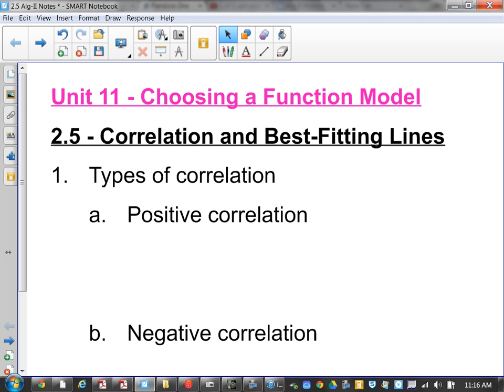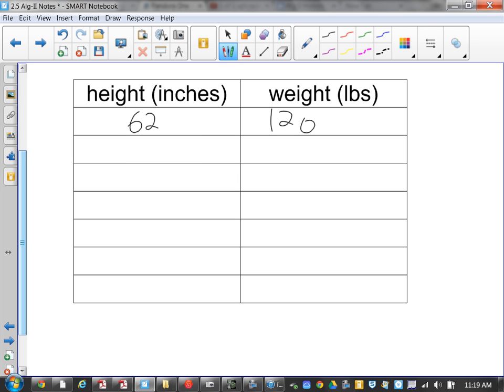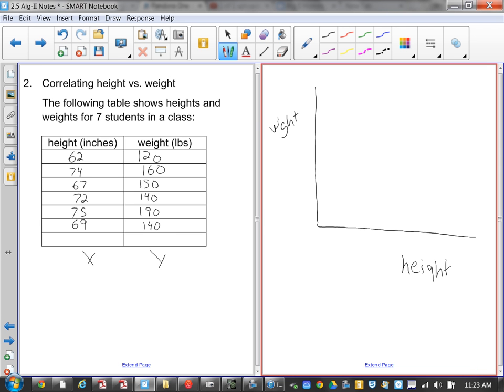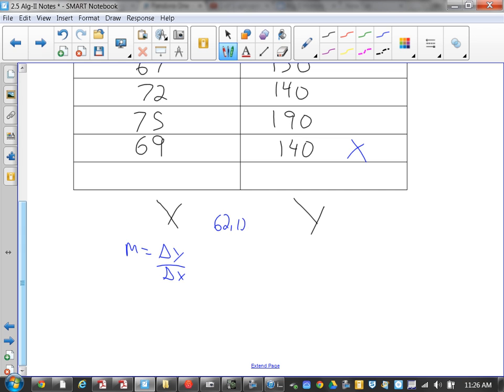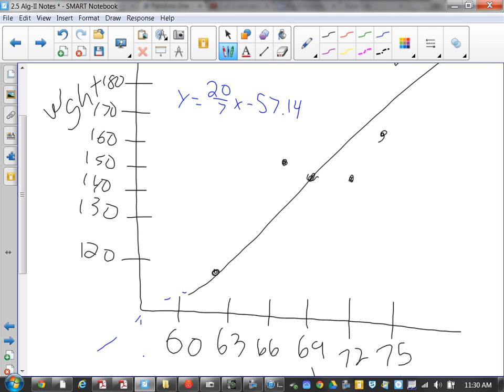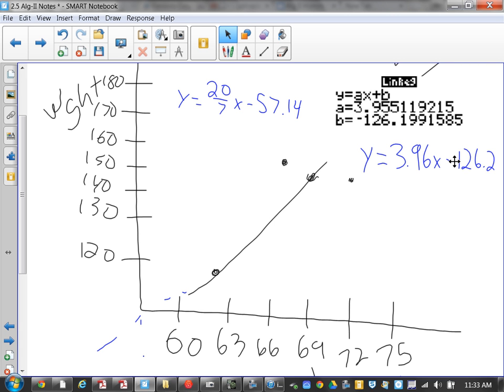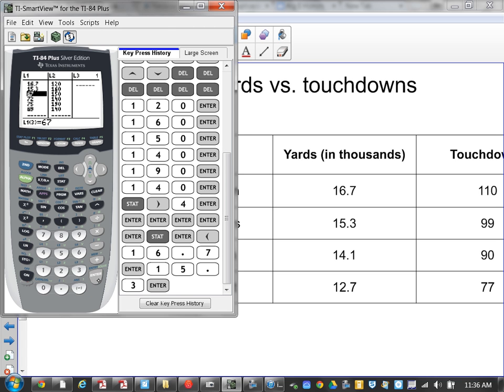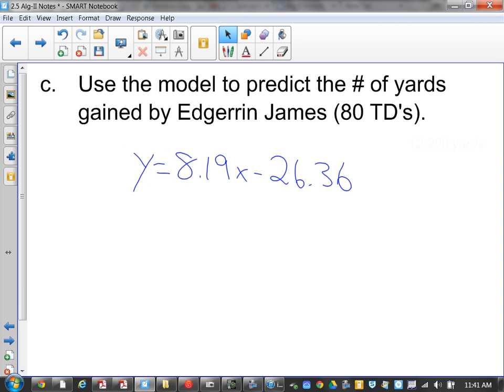April13 2 5 Notes p6 7